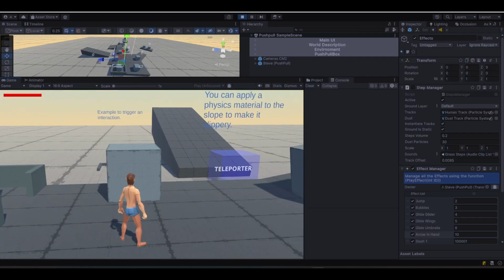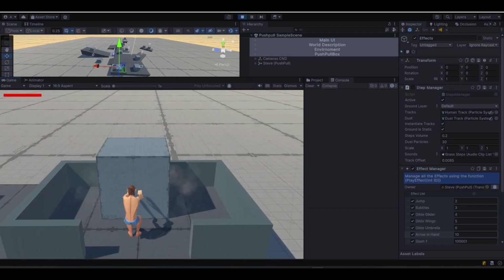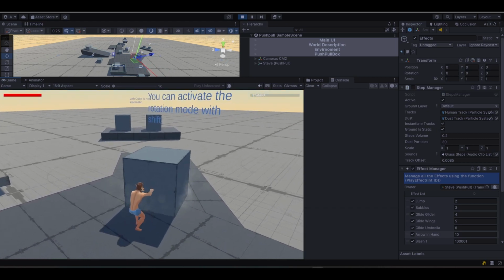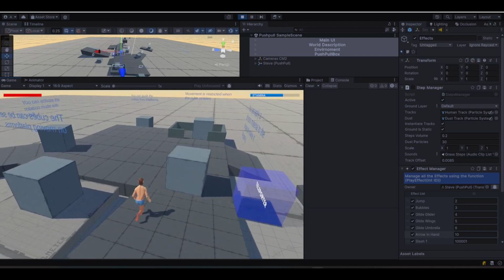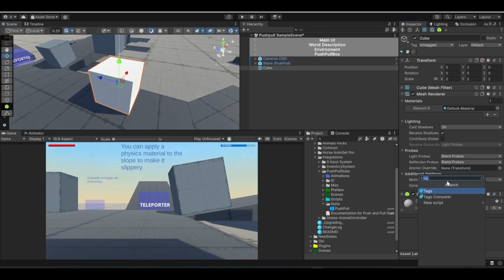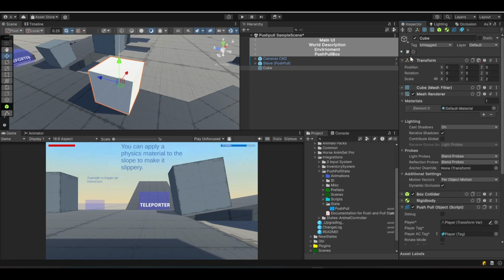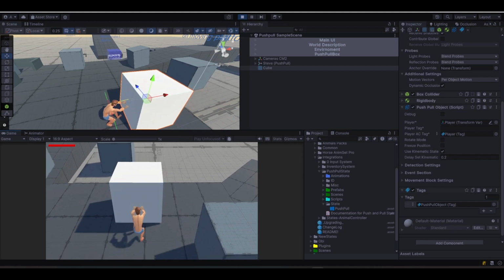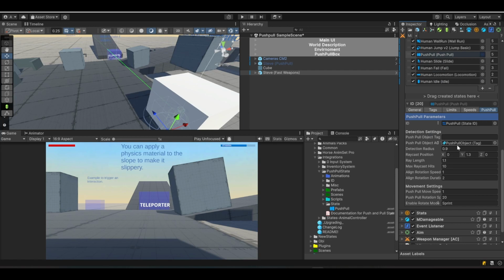AnimalController Push and Pull Introduction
This is a push and pull state for Malbers Animal Controller, available for use and modification according to your needs.

In this video, I demonstrate the functionalities of the push and pull state and I guide you through the process of setting up both a cube and a character.

Please Note:

To use this asset, you'll require Animal Controller or Horse Animset Pro from Malbers Animations.

The asset itself does not contain animations, textures, or meshes. The majority of these elements are already integrated into the animal controller. Additionally, you have the option to use other animations, such as those available in the Invector push and pull, as I used in the video for the left and right movement.